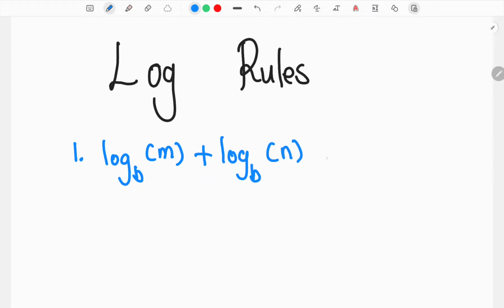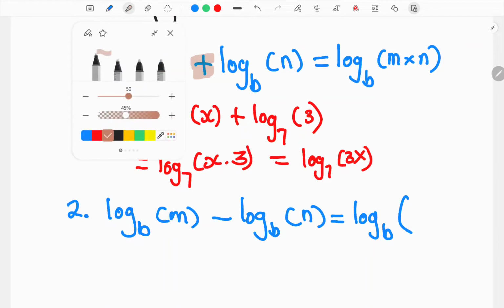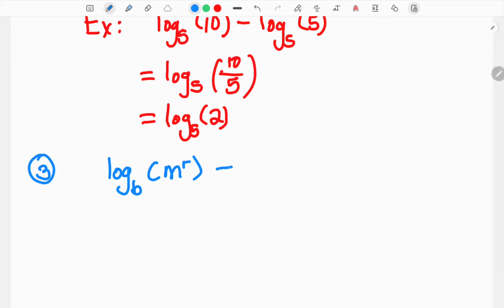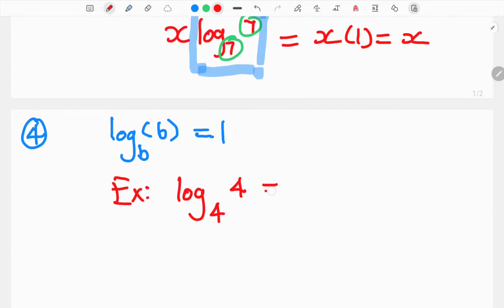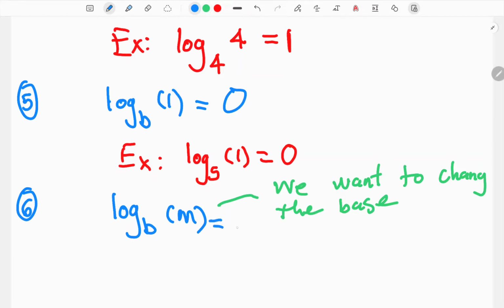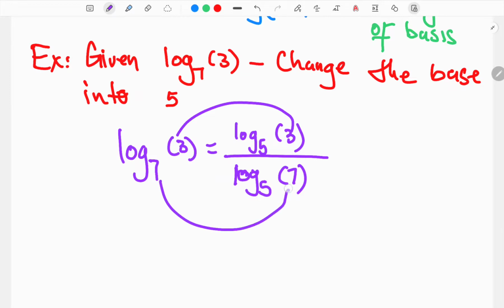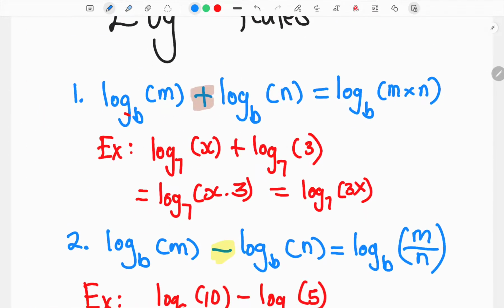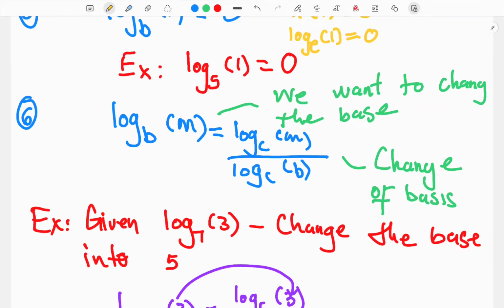Log Rules Explained with Examples | Mathematics